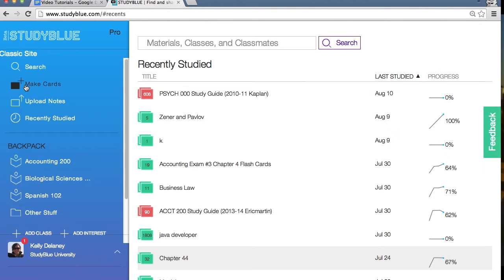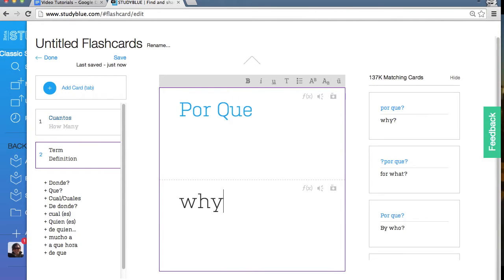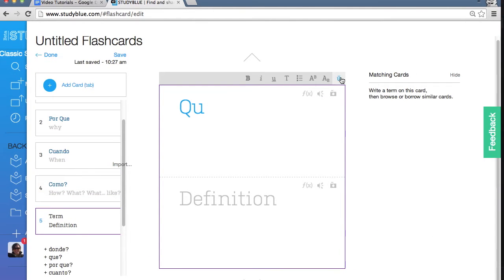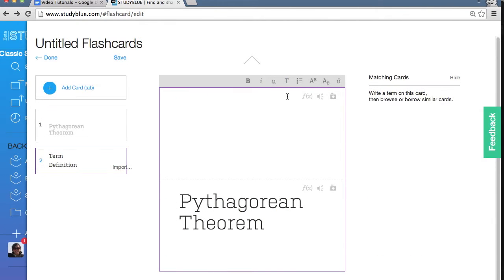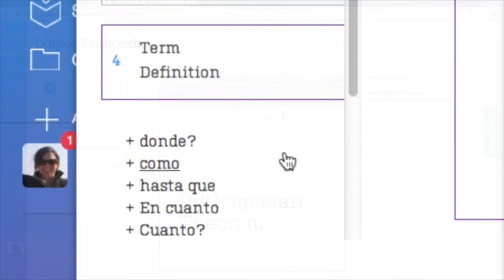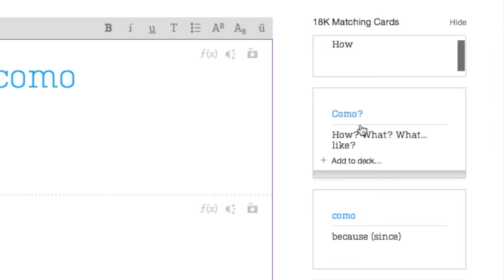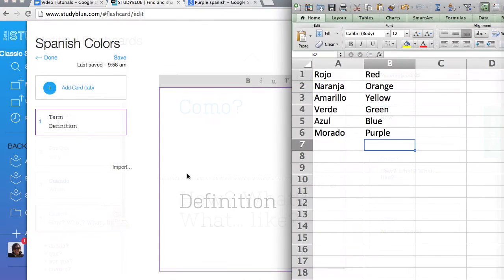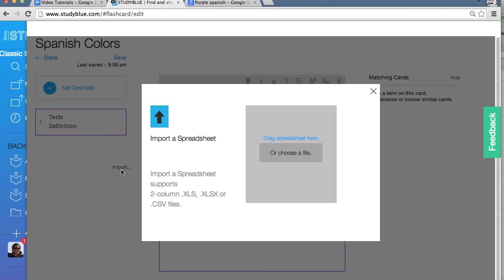StudyBlue Tutorials - Making Flashcards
This video will teach you how to make flashcards on StudyBlue!

StudyBlue is a collaborative learning ecosystem that empowers nearly 6 million people to master any subject. Students can connect with others who are on a similar learning journey through a shared library of more than 250+ million pieces of user-generated content. StudyBlue brings together the wisdom of the crowd, making it easier to master anything from chemistry to Chinese.